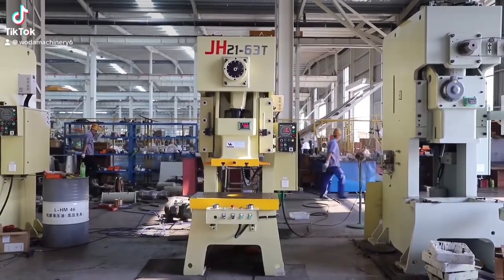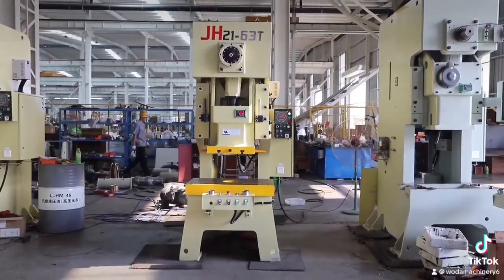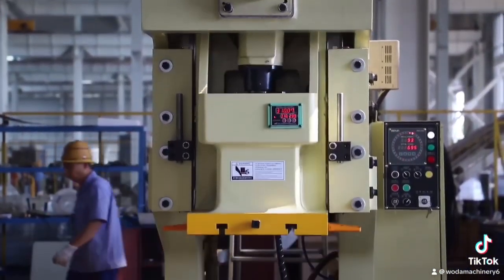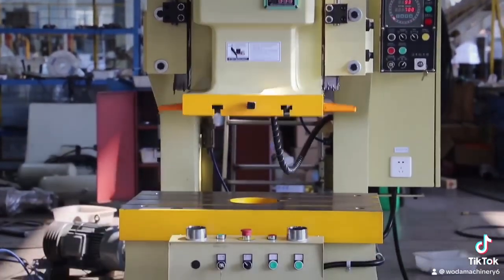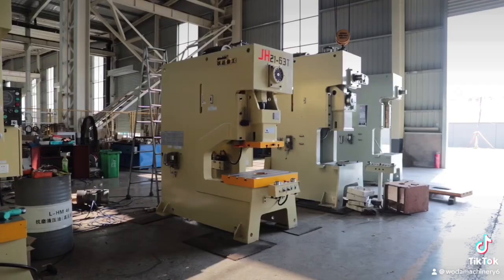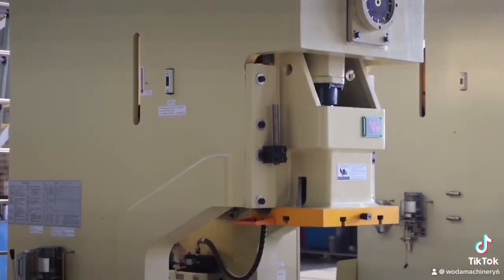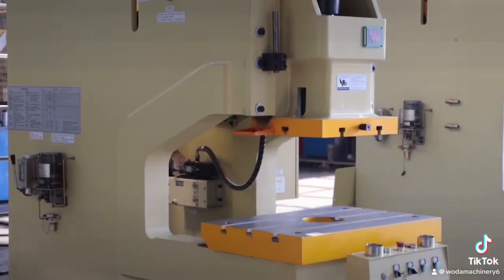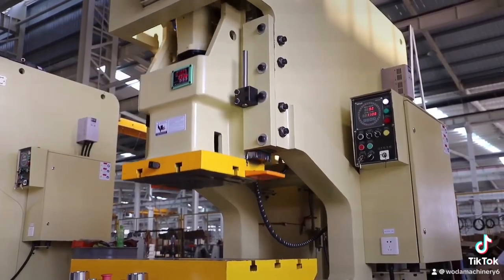August 5, 2024